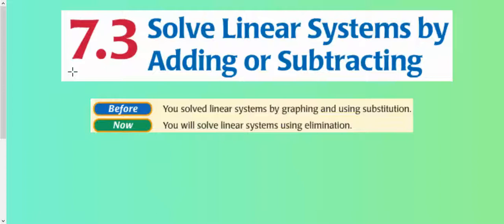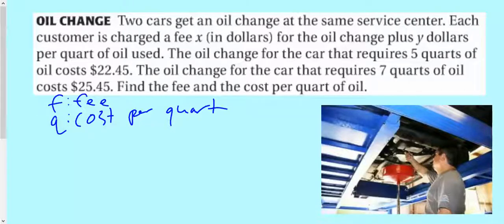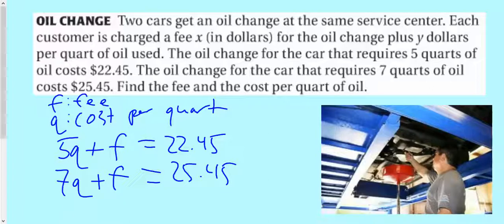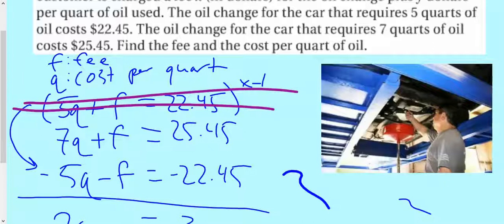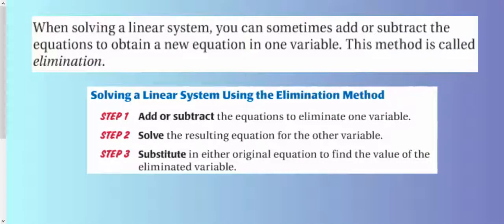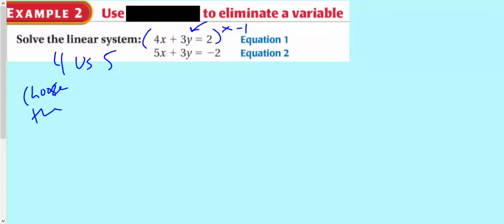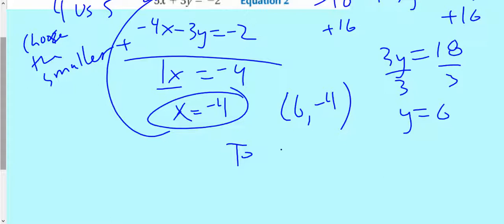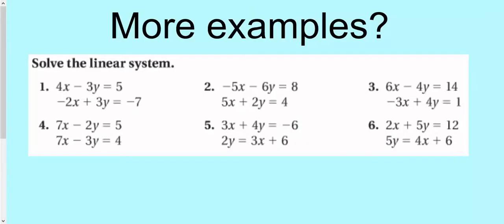Algebra 7.3 solving systems using elimination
I made a mistake with the (6,-4). The x was -4 and the y was 6, so the solution is (-4,6).